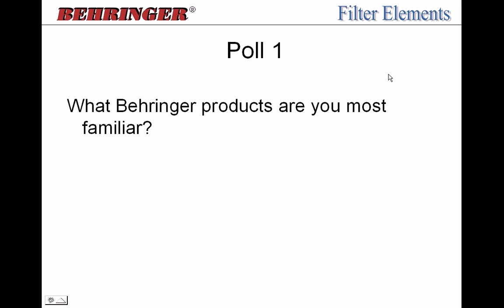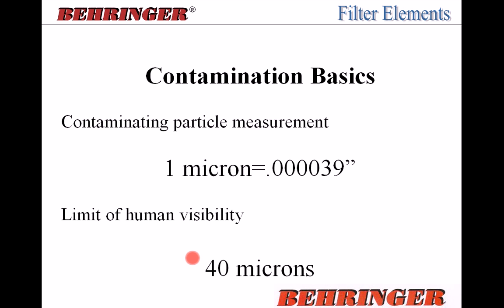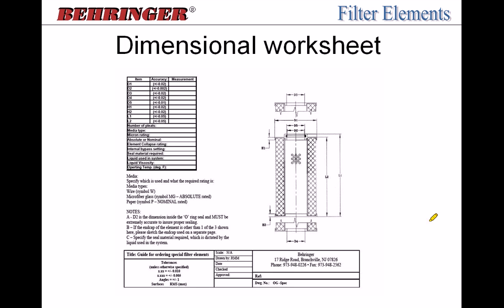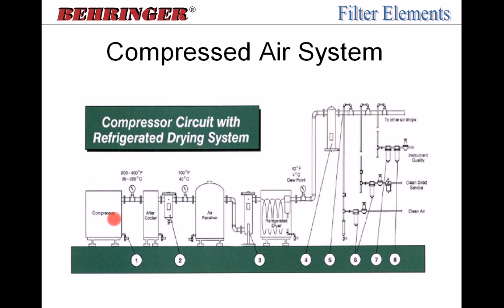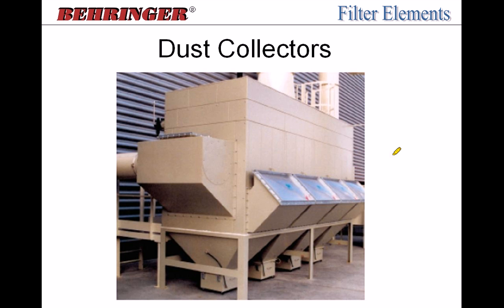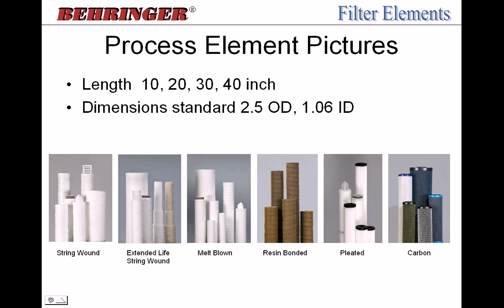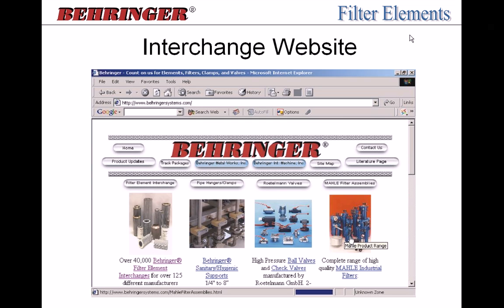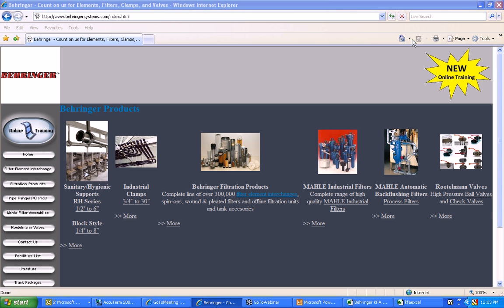Introduction to Behringer Filtration Products - Basic Course (Webinar)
You will learn what products are available from Behringer as well as the typical applications where these products are used. We will cover identifying different media types, and where they are best fitted.